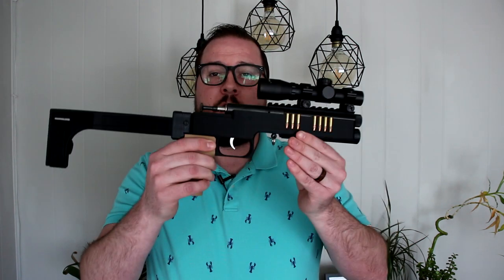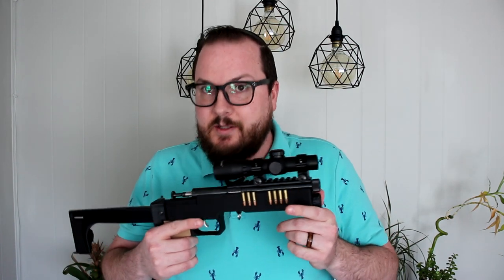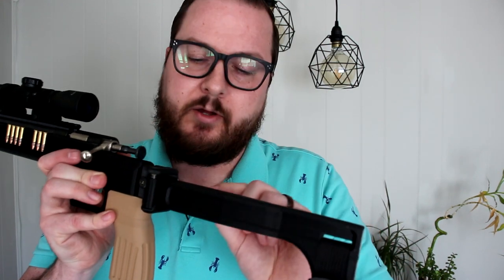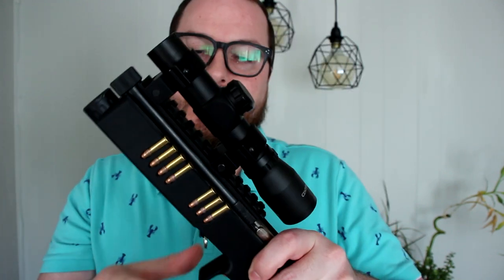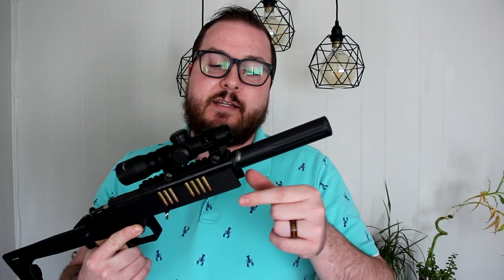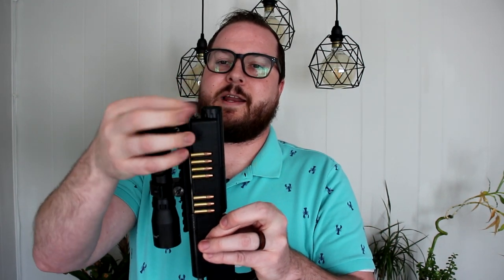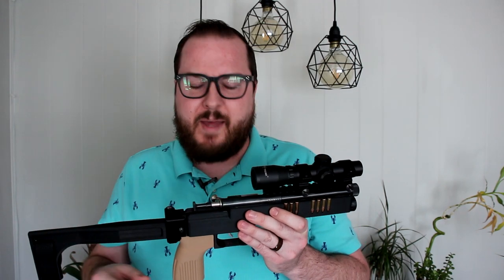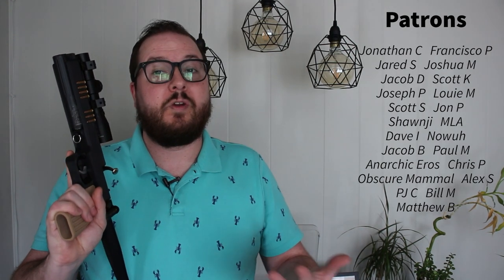3D Printed Crickett Chassis - For Pistols or Rifles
I've previously tinkered with my Crickett pistol quite a bit, shortening the barrel, throwing it an KSA's aluminum chassis, printing custom parts for it, etc. But I decided it was getting too bulky and it was time to go with a clean slate for the chassis. Now you can print your own, either in a basic version, or fully loaded for suppressor and ammo storage. It has a rear picatinny rail, so it works with rail mounted pistol braces as well as stocks, so you can use this same chassis on either a pistol or a rifle (but obviously not with a stock on a pistol unless you think you'd enjoy prison). I also show how I modified my Crickett to automatically cock-on-close instead of having to manually cock it after chambering a round.